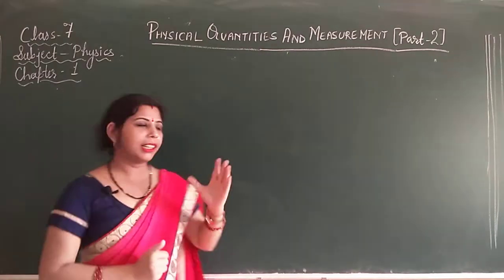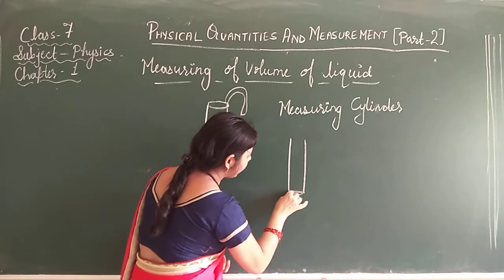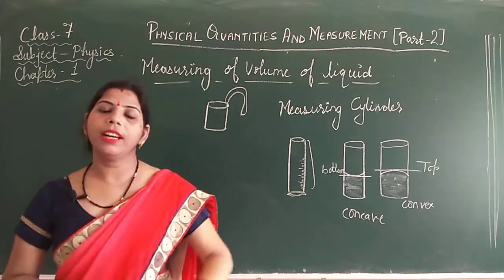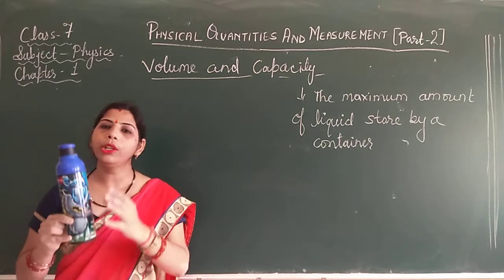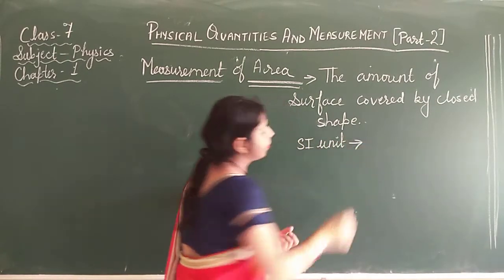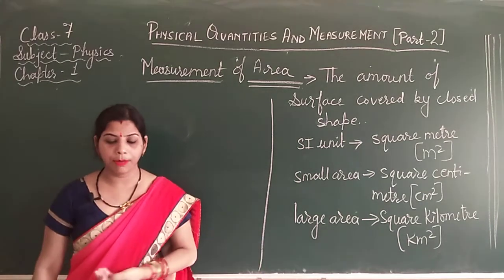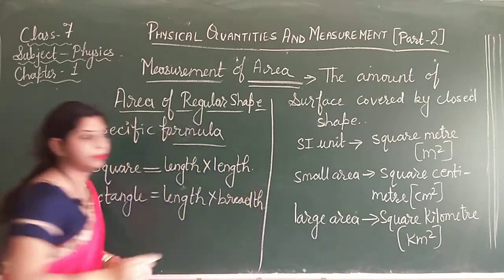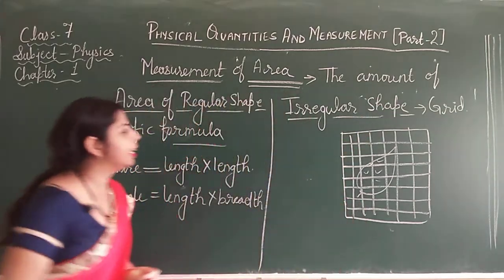(V-2) Class -7, Subject- Physics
Chapter - Physical Quantities and Measurement (part -2)